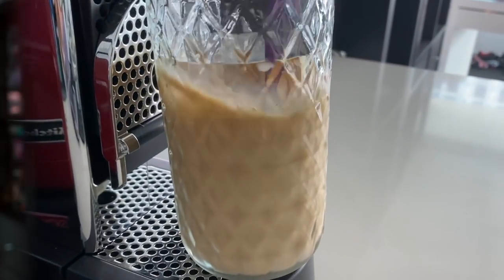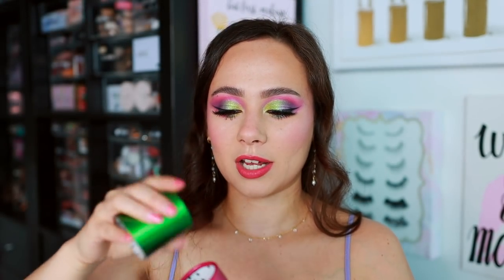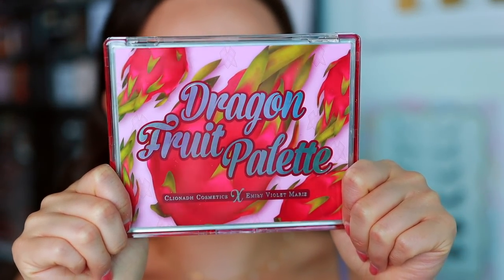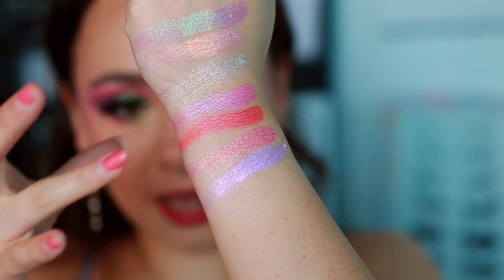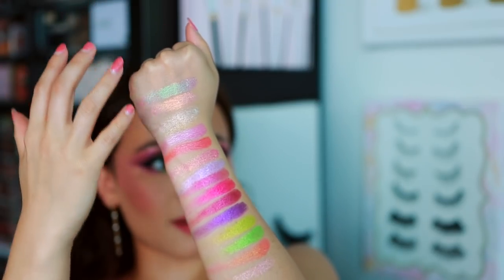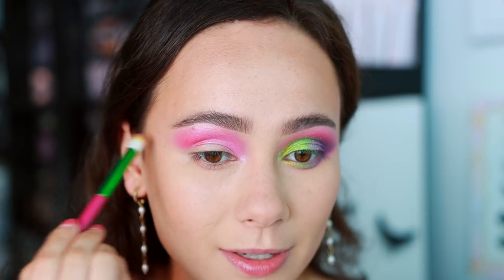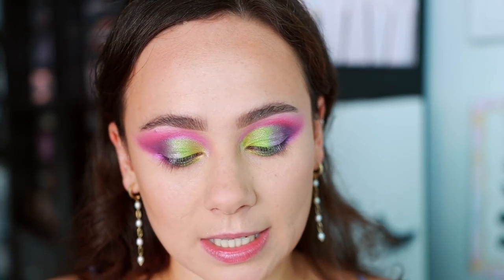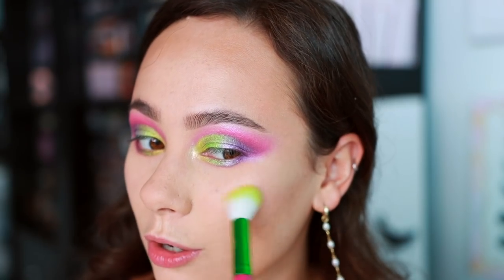CLIONADH X EMILY VIOLET MARIE DRAGON FRUIT COLLECTION // Swatch & Sip!!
CLIONADH X EMILY VIOLET MARIE DRAGON FRUIT COLLECTION

Ardell Eco Lashes (455)
ELF Love Triangle Lip Liner (Mauve)
Colourpop Fresh Kiss (Heaven)